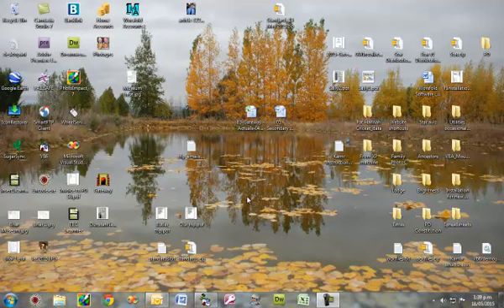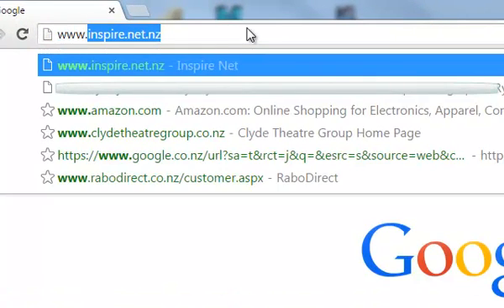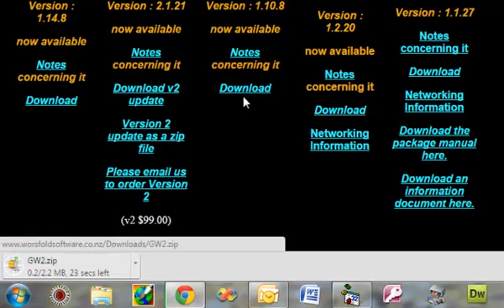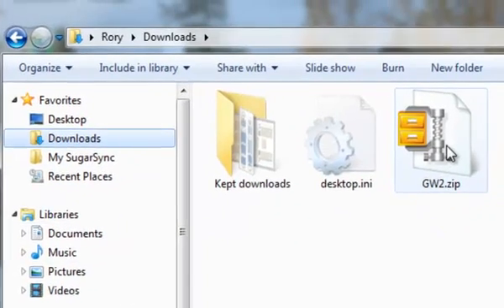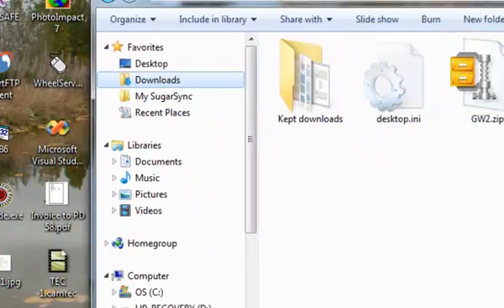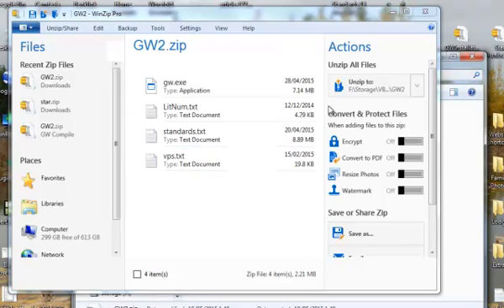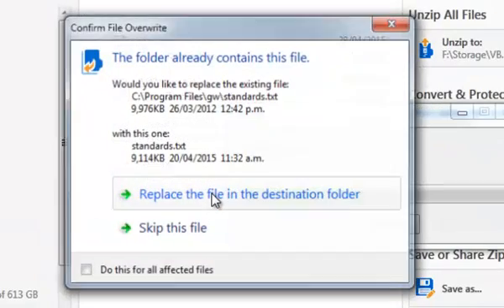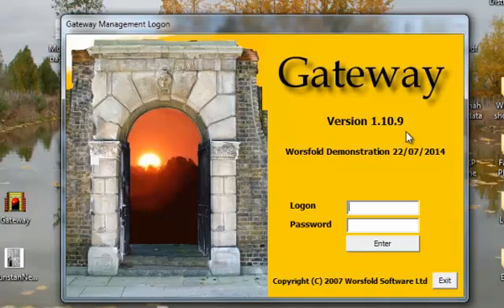Gateway Update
How to install an update of Worsfold Software's Gateway Manager program